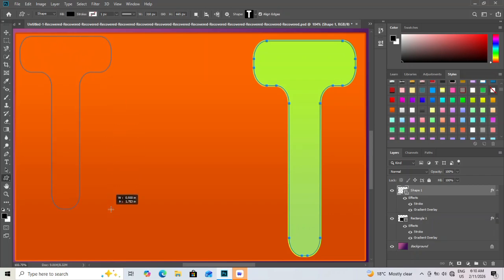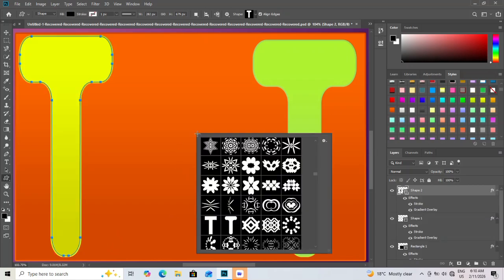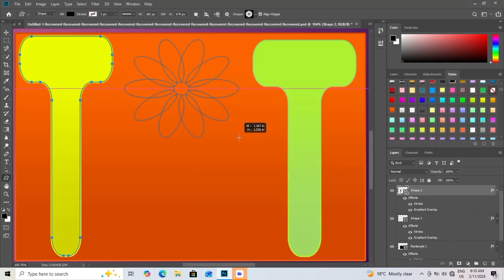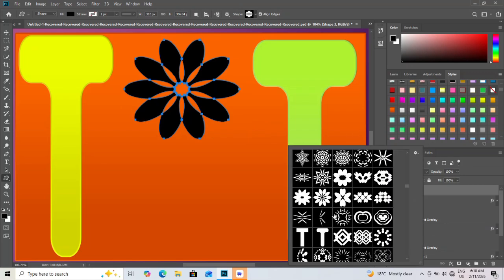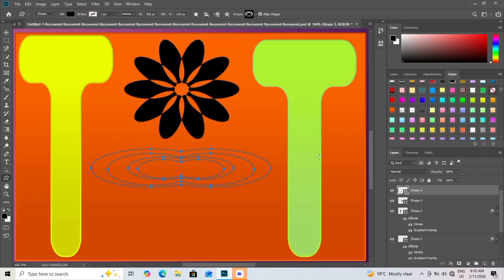HDR 4K Portrait|Professional Retouching LookCanonR5 + Photoshop ColorGradingMasterclass#E9DED78#2395